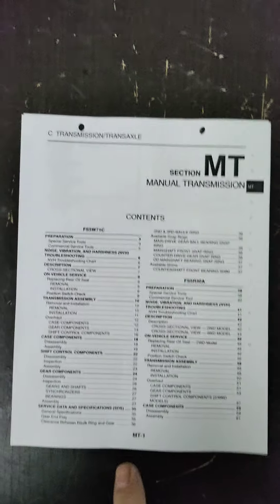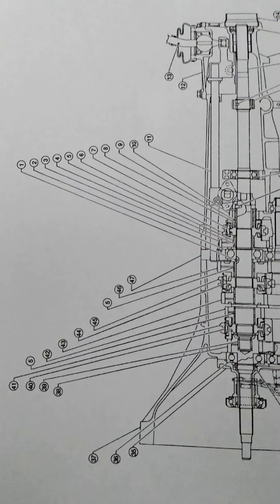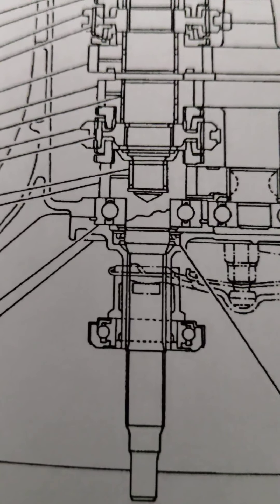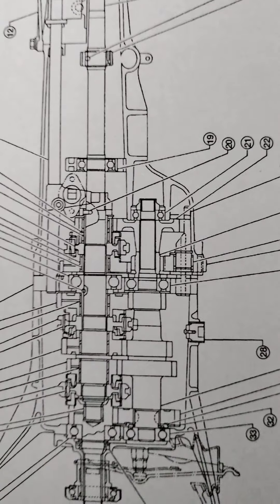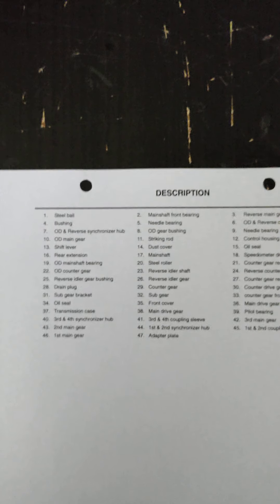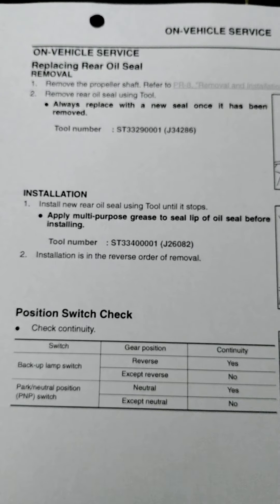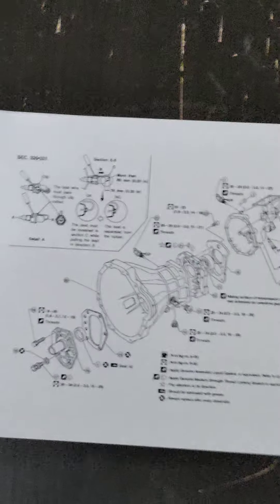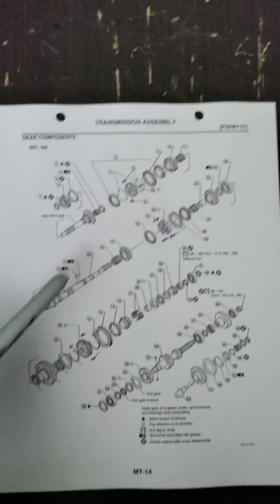FS5W71C skyline gearbox document page by page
pagan by page we review the gearbox repair manual on video